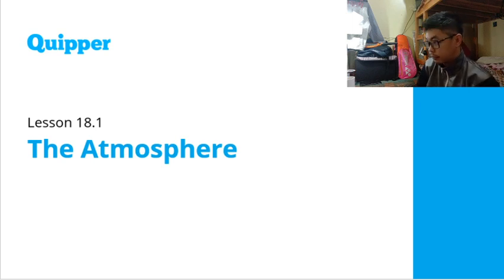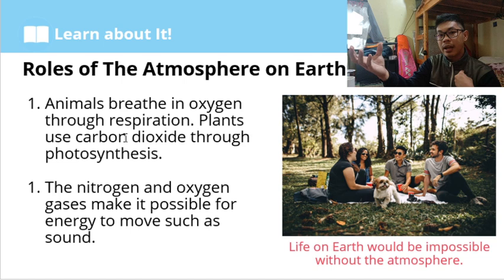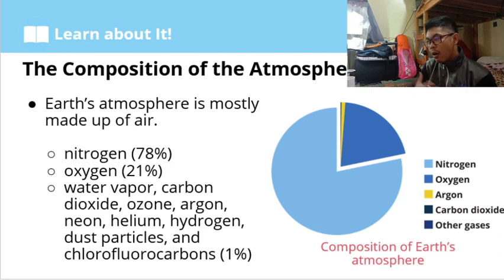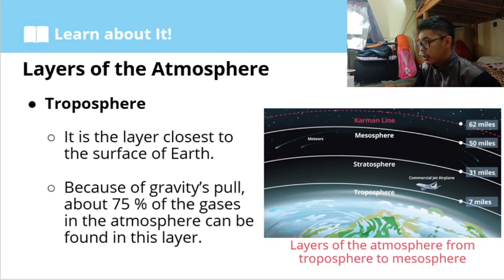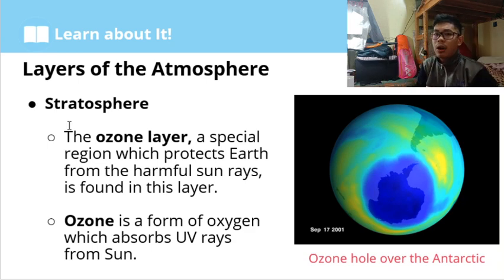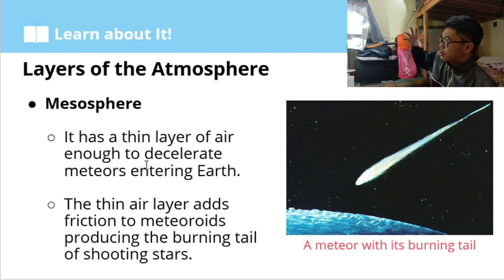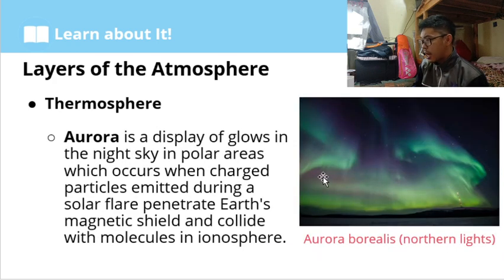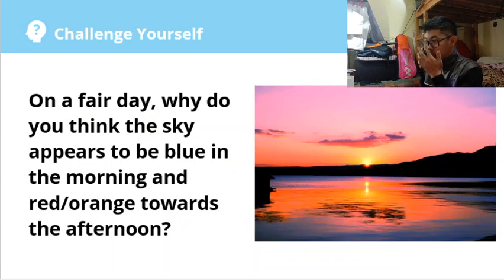The atmosphere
CCDC Science 7B